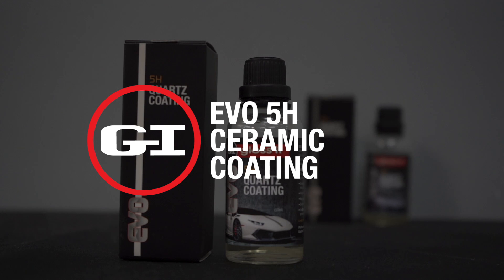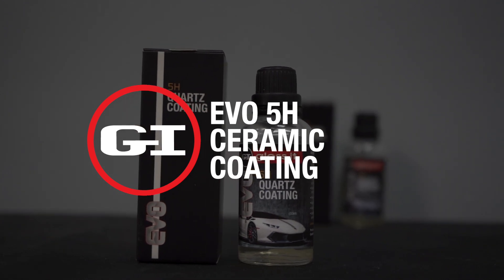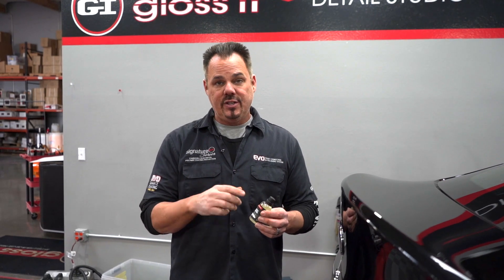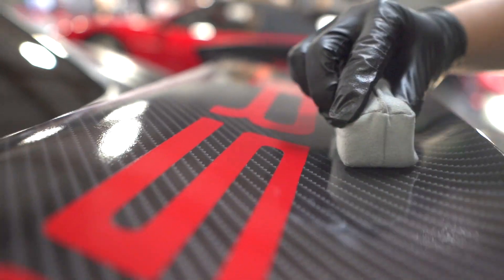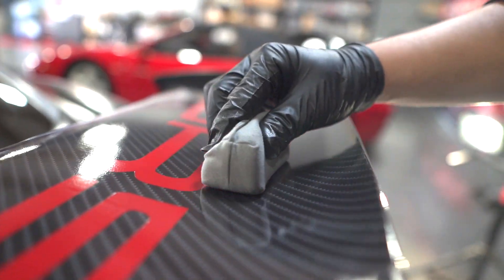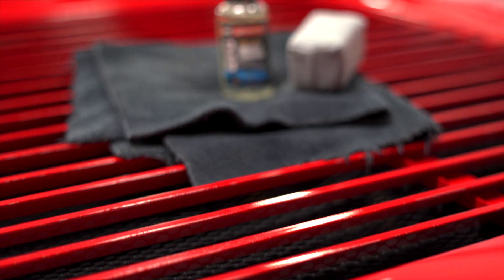EVO 5H | DIY Friendly Ceramic Coating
The EVO 5H gives your car's perfectly polished finish a long lasting protective coating against harsh weather, marring, water spotting, and common scratches. Don't let the tiny bottle fool you- one 50ml bottle of EVO 5H can give 2 years of solid protective coating for 2 or 3 cars! If you are in it for the long haul when it comes having an amazing glossy finish then you need to be protecting your car with our EVO Nano Ceramic Coatings.

Evo Quartz Coating is a unique 4 stage UV filtered formula using the latest nano-ceramic and hybrid materials. Implemented thermoplastic components form a hydrophobic barrier that maintains flexibility for unmatched hardness and durability. Evo Quartz Coating base consists of silica, nitrogen, hydrogen, and organic compounds. These high performance polymers are all fluorine free and provide a combination of ultra strength technology.

Please visit our global dealer locator to find your Local Certified EVO PRO Installer. These installers have completed a comprehensive & intensive 2-day training program at our World Headquarters located in Las Vegas. The most essential part of ceramic coating is the "paint correction/polishing" process, and these guys have the prep mastered. Look no further, we strive in making your ride look better than from the dealer showroom. Receive a full warranty on any of the Evo Quartz Ceramic coating by having our Evo Pro Installer apply your interior & exterior coating.

MB01YH8CRPQGUDO